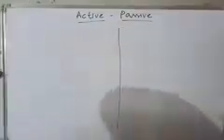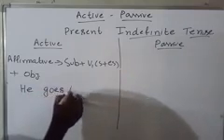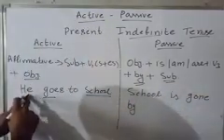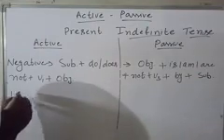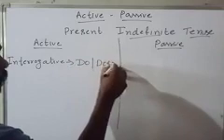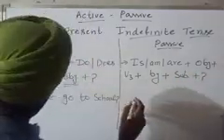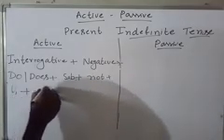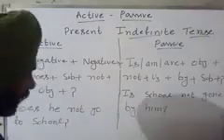active passive present indefinite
class 6th English language 4/11/12